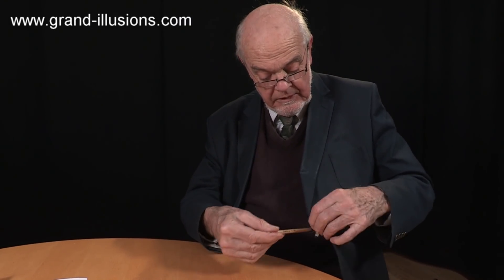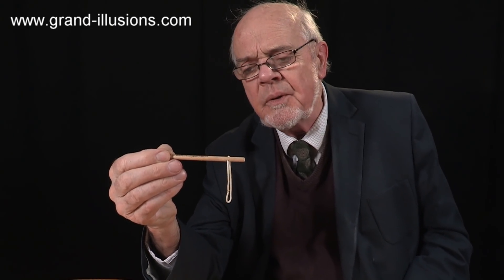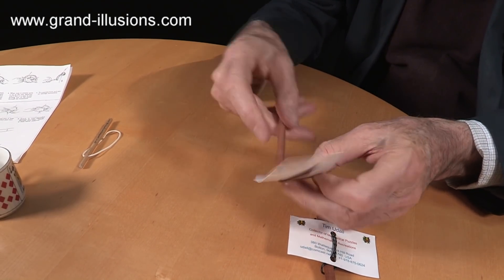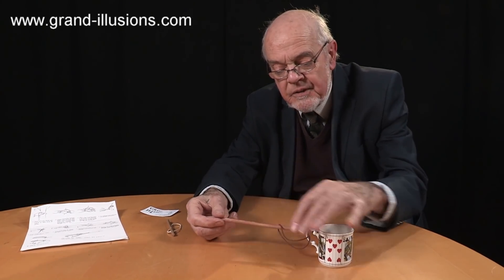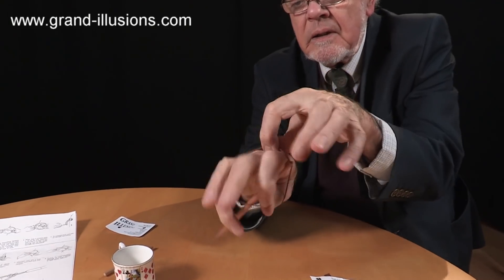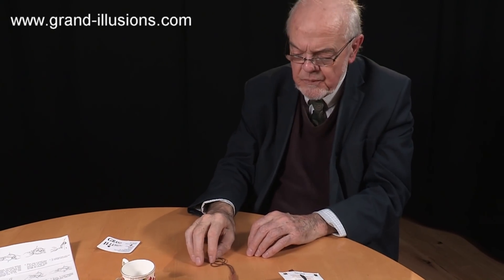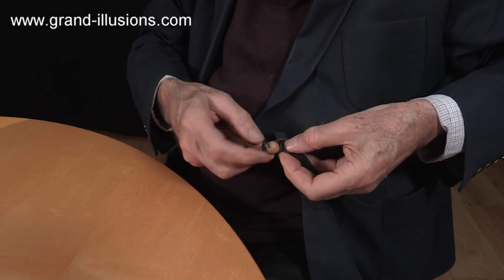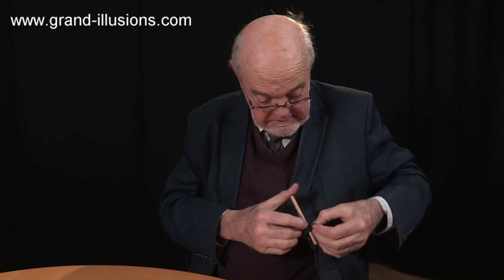Tim's Button Hole Traps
This is a puzzle, or maybe a magic trick, or possibly a topological entanglement. Whichever, it traps the unwary!